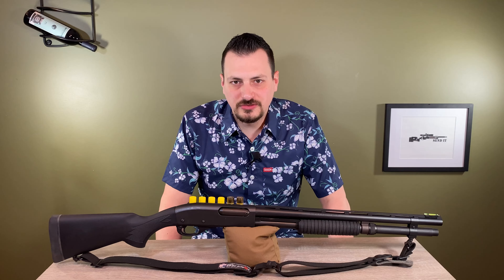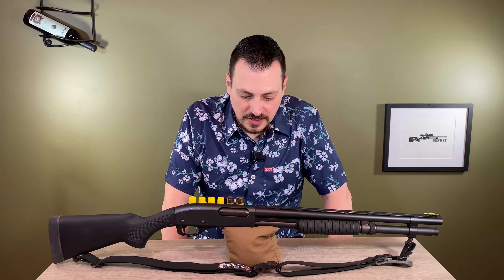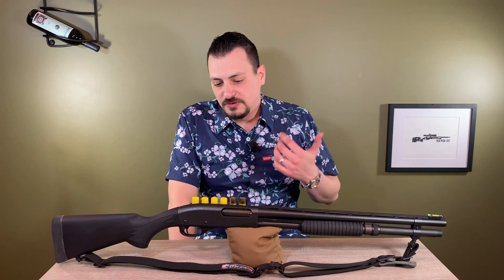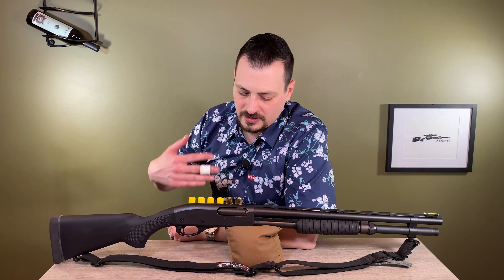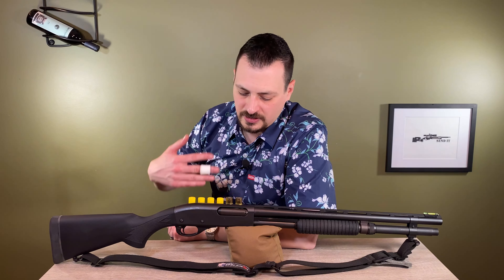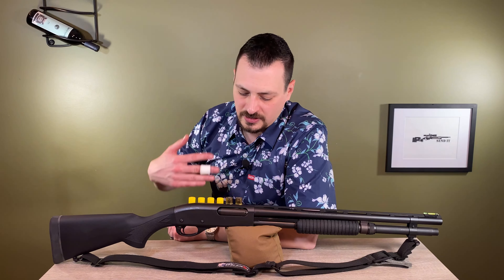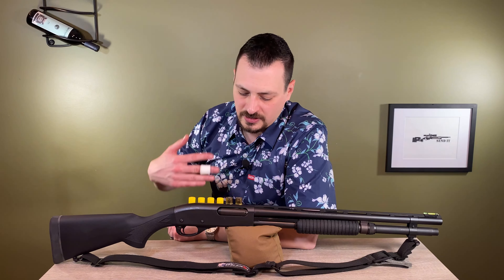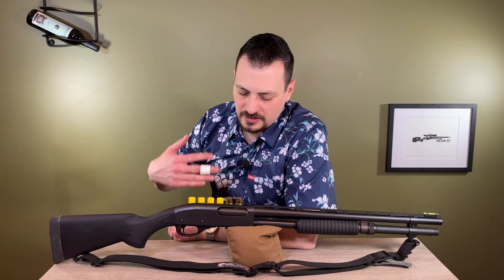Remington 870 Express 20 Gauge - Part 1, A Tour of a defensive 20 gauge shotgun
This is a tour of my Remington 870 Express, 20 gauge shotgun and what I think of its practical uses for defense. In Part 2 we shoot this shotgun on the range, but in this video I give a detailed description of its features, benefits, and detriments.

Audio licensed by Premium Beat by Shutterstock under standard license agreement, LICENSE 3287965